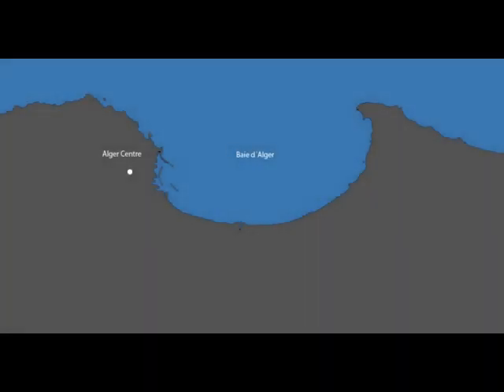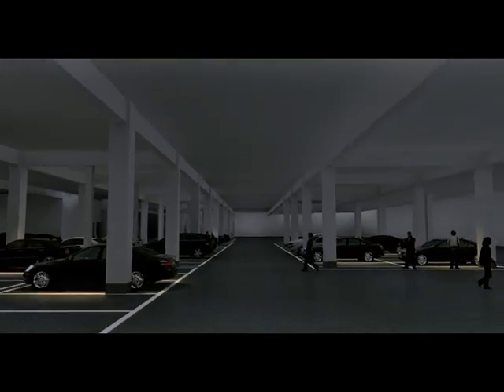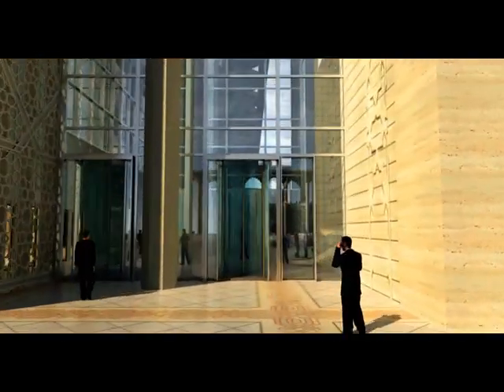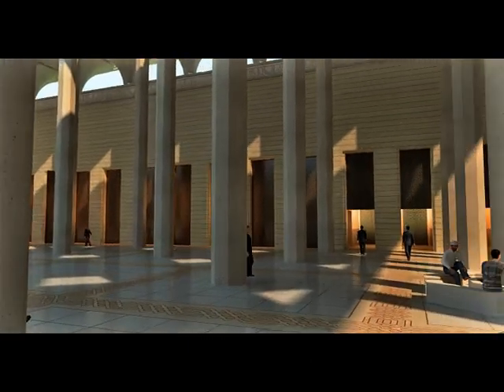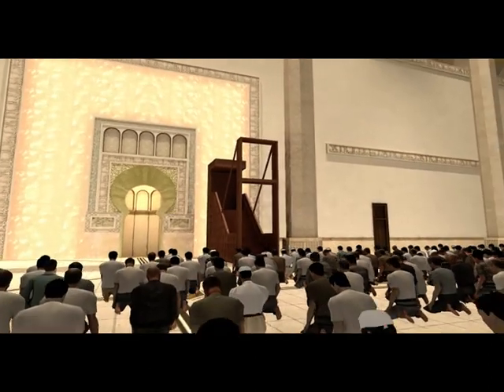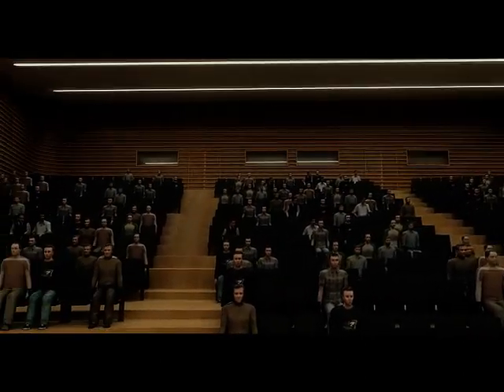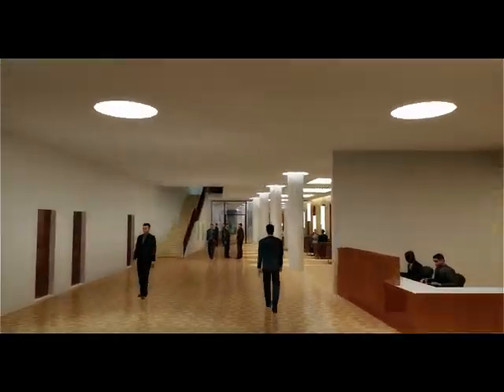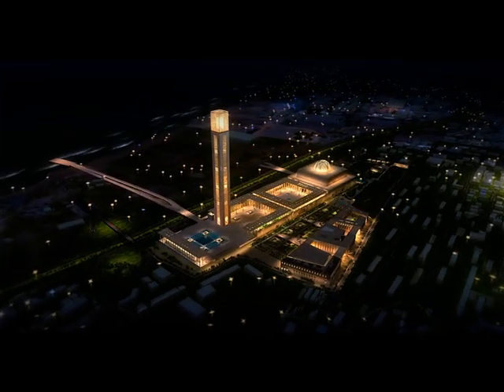GMA "Grand Mosque of Algiers" Project - PROJET DJAMAA EL DJAZAIR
PROJET DJAMAA EL DJAZAIR - Engr. Suleyman YAGCIZEYBEK (MIET) was the  first (former) Project Manager for GMA Project MEP/Electrical Works (for Engineering Design, Project Management, Procurement Management and Construction Supervision of MEP Works) for the third biggest Advanced Architectural Mosque Building complex in the World sit on/laid out 20 hectares (49 acres, which is around 400.000 m2) area having twelve separate buildings including advanced architectural pray halls, minaret building soaring 270 meters into the sky with two panoramic elevators, cultural center, exhibition center, library, museum, education campus building and dormitory buildings, car parks, Administration Buildings of ANARGEMA and auxiliary facilities buildings and HV Substation Building including 10kV  Medium Voltage System Transformers and MV Generators (RN&RS Loops around the whole complex).

Client(Owner): ANARGEMA "Agence Nationale de Realisation et de Gestion de Djamaa El Djazair"
Design Institute: KUK "Krist, Ulrich and Kössl"- Germany
Main EPC Contractor: CSCEC "China State Construction Engineering Corporation".
MEP Contractor: IMTECH-AE "Royal Imtech N.V (IMTECH Deutschland Gmbh) & Co. KG and AE "Arma Elektropanç A.Ş."